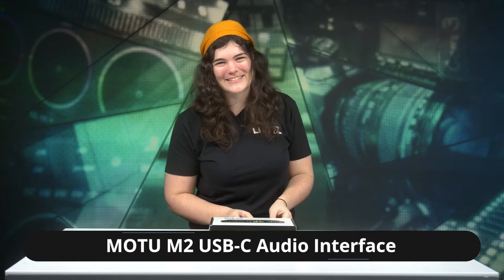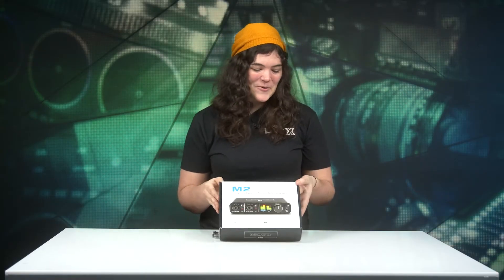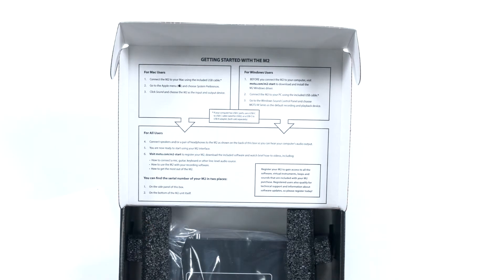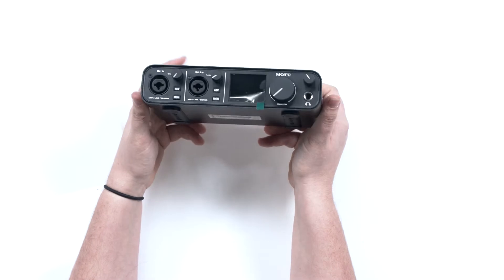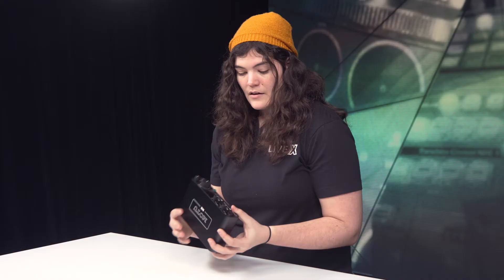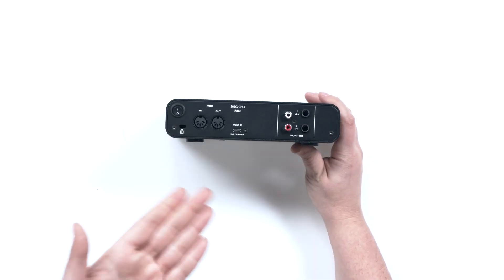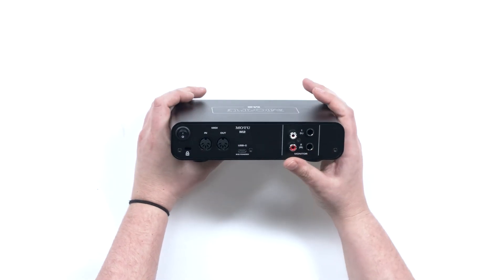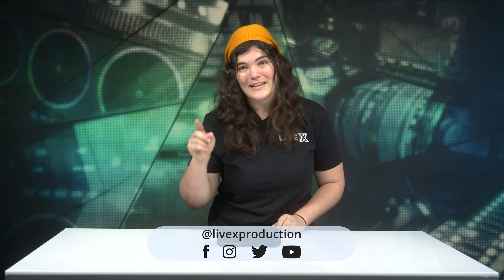Unboxing: Motu M2 USB-C Audio Interface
Capture and monitor your audio with pristine clarity with what's inside our latest Unboxing, the M2 USB-C Audio Interface from MOTU.

Equipped with ESS Sabre32 Ultra™ DAC Technology, the M2 delivers an astonishing 120 dB Dynamic Range on its main outputs. ESS converters also drive the headphone output, which rivals dedicated headphone amplifiers. Ultra-clean preamp circuits produce a measured -129 dBu EIN on the mic inputs.